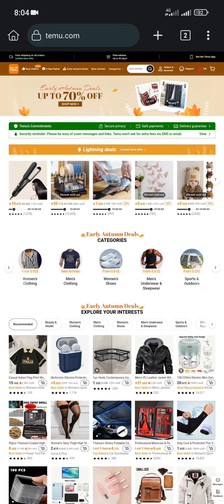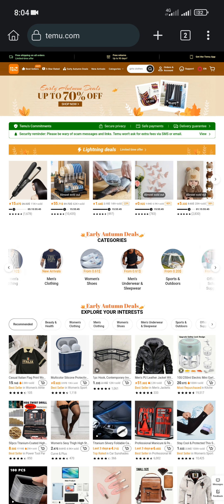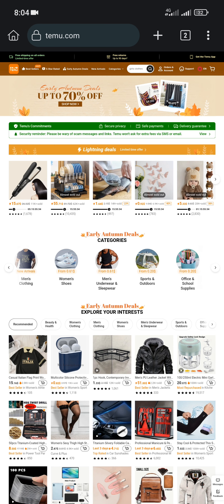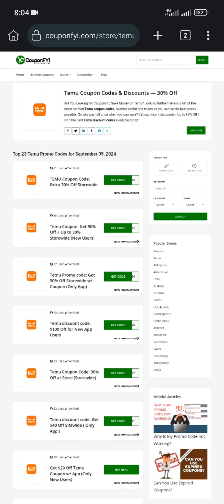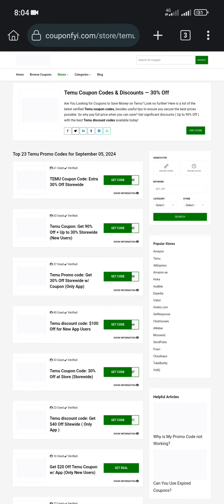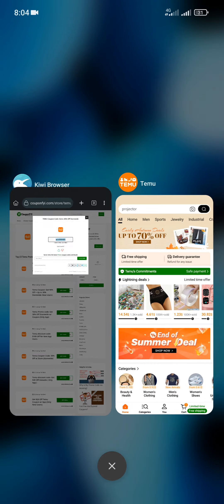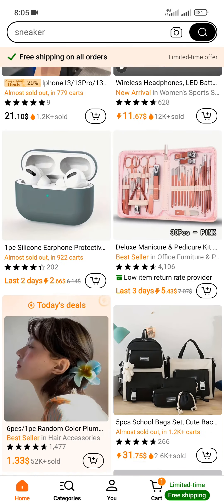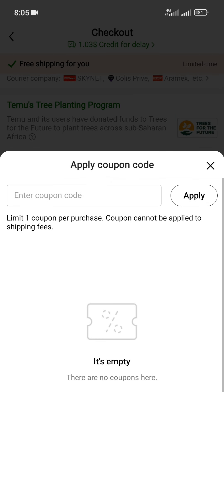How to Use Temu Promo Code? [ New and Existing Customers ]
If you're wondering how to use a Temu promo code, this video is for you! Learn how to apply a promo code for both new and existing customers to get discounts on your purchases. Start saving now!

In this video, you'll learn:

● 00:11 - Where to find hot and working Temu coupon codes (for New and  Existing Customers)
● 00:56 - How to apply the coupon for an extra 30% discount (it's easier than you think!)